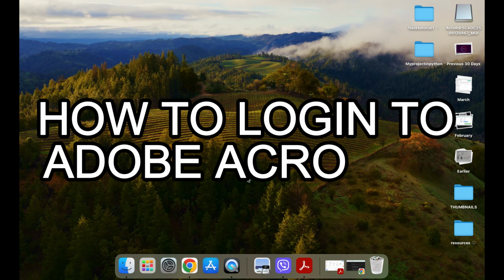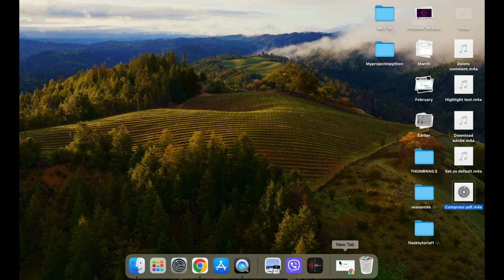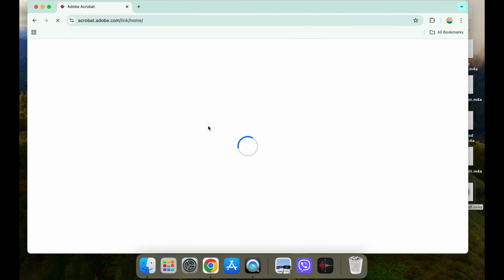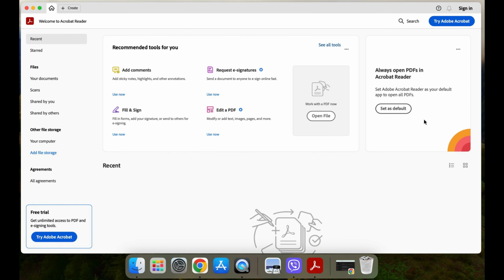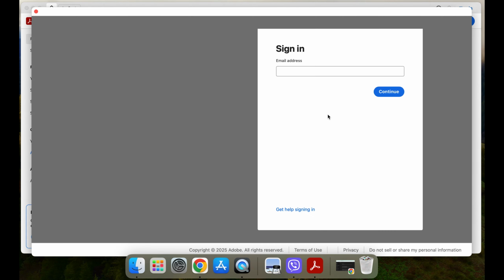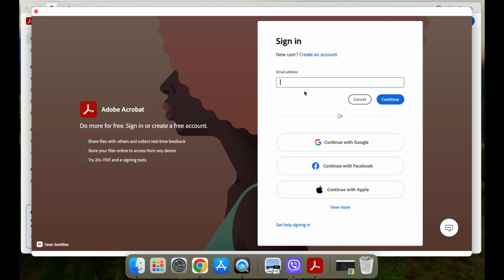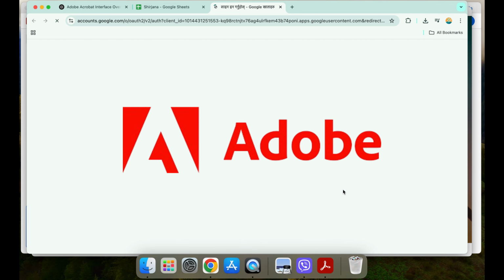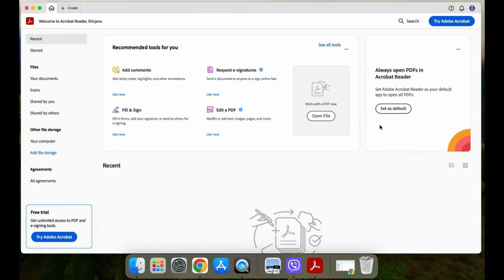How to Login Adobe Acrobat Account 2025?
New to Adobe Acrobat or having trouble signing in? This beginner-friendly tutorial walks you through how to log in to Adobe Acrobat quickly and easily. Whether you're using Acrobat Reader or Acrobat Pro, this guide will help you access your account, sync your documents, and unlock all the features Adobe Acrobat has to offer.

We’ll show you how to sign in with your Adobe ID, troubleshoot common login issues, and get started right away—even if you’re brand new to the platform.

💬 Have questions or run into any login problems? Drop a comment and we’ll help you out.